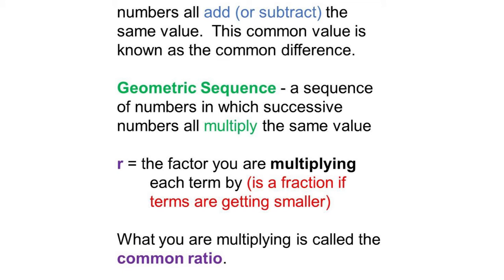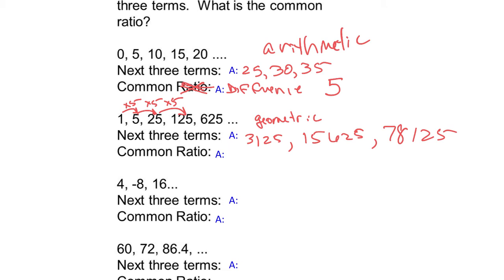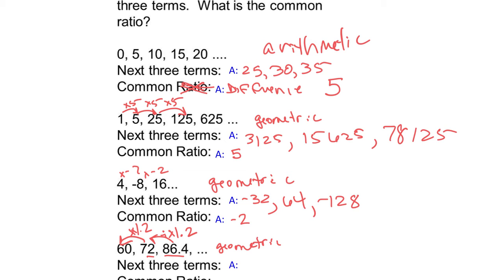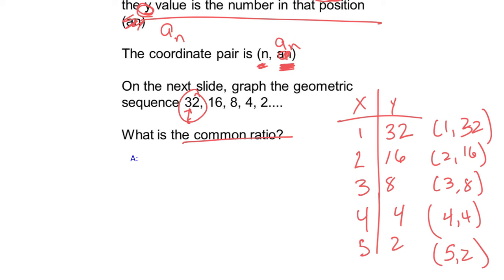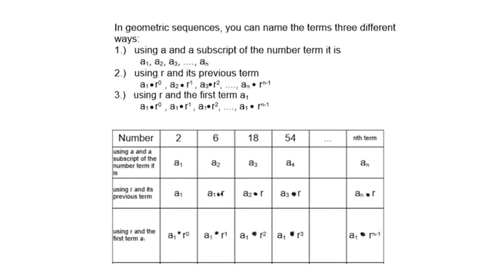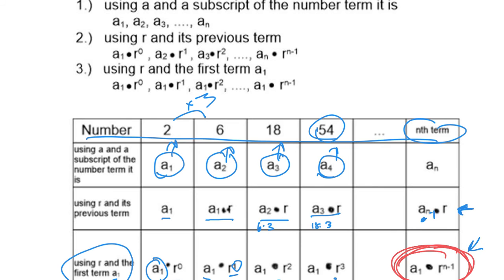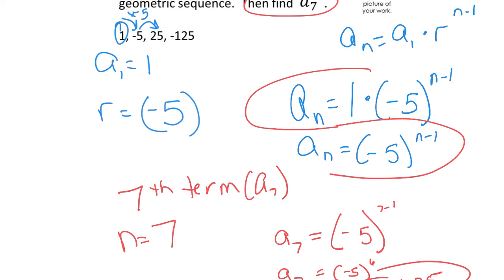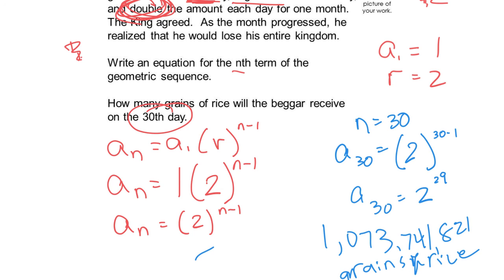Algebra Chapter 6 Section 7 Geometric Sequence.mp4